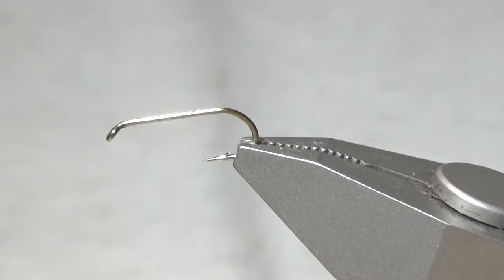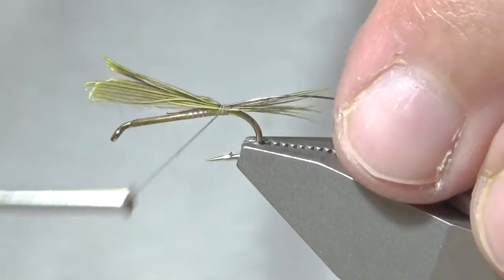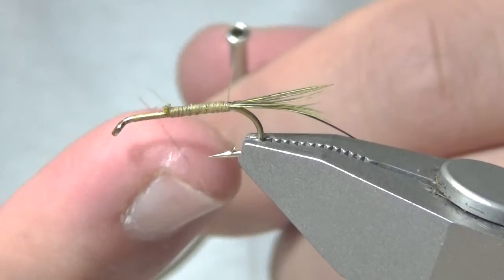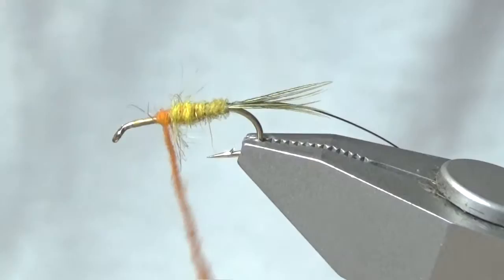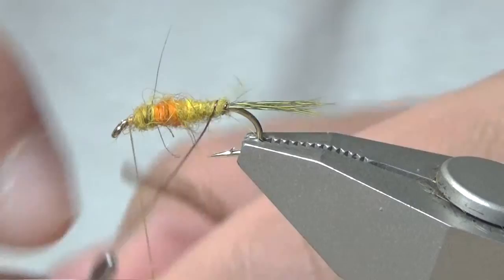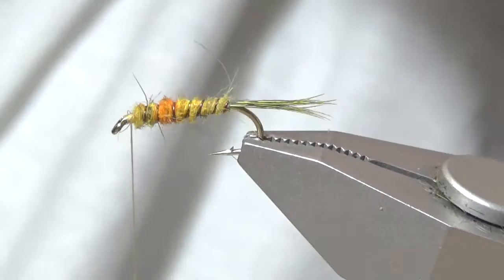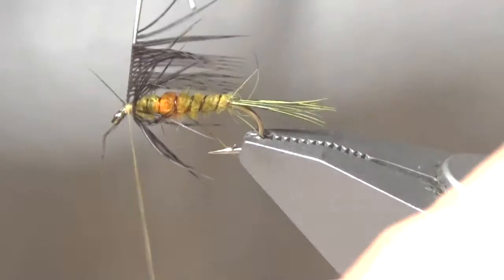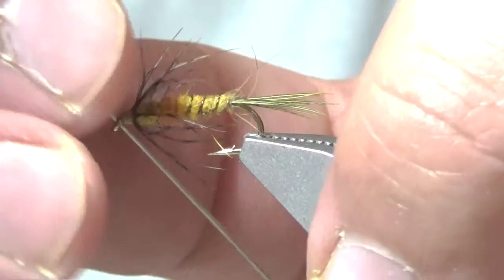Wet Fly - The Hotty Olive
Recipe:
Tail – Ringneck Pheasant Skin (Back Feather)
Body – Awesome Possum Dubbing (Golden Stone)
Rib – Copper Brown Wire (Sm)
Hot-Spot – Orange Dubbing
Hackle – Hungarian Partridge (Dyed Chocolate Brown)
Thread – Tan 8/0 Waxed
Hook – Size 12 Nymph